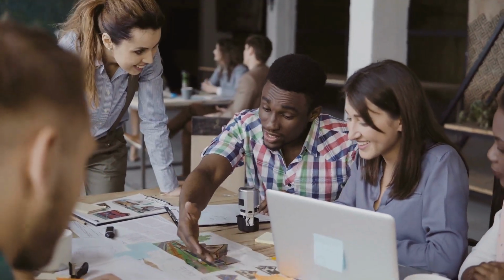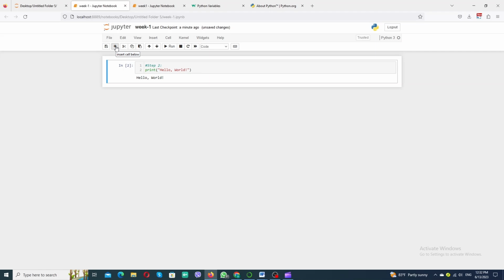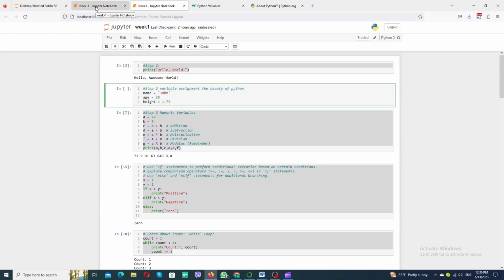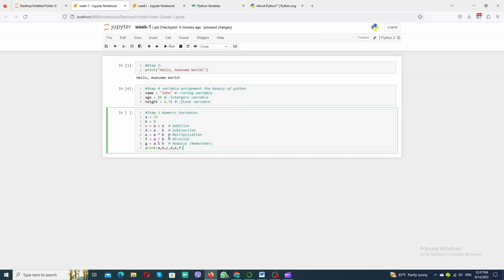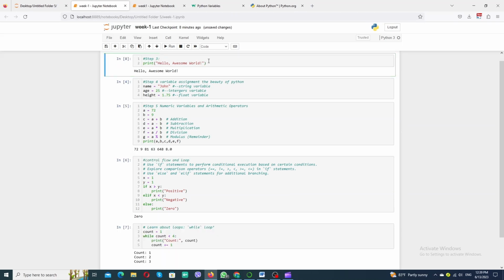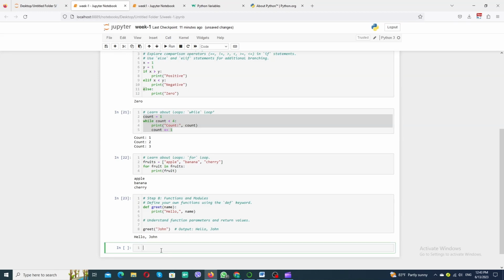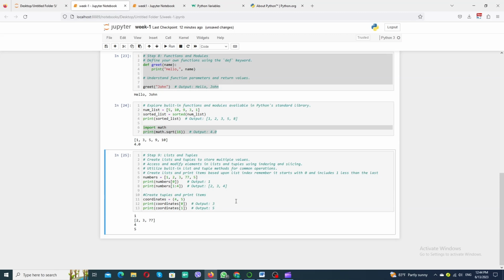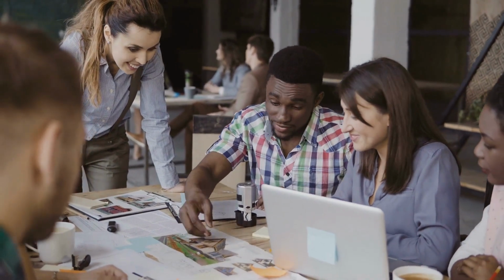Python Bootcamp Tutorial: Week 1: Getting Started with Python (Data Science for Beginners - 2)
We will be going through the steps described in the following blog

It is a 15 weeks program you will learn Python programming from scratch with comprehensive tutorials series. In this video you will be Starting with the installation process, you'll explore variables, operators, control flow, functions, and data structures like lists, tuples, dictionaries, and sets. Gain a solid foundation in Python programming and develop the skills to write efficient and effective code."

Chapter 1: Getting Started with Python:
1. What is the purpose of the `input()` function in Python?
A. To read user input from the console
B. A way to display output
C. To perform mathematical operations
D. To import modules
2. What is the output of the following code snippet?
x = 5
y = "10"
print(x + int(y))
A. 15
B. 510
C. Error
3. What is the purpose of the `str()` function in Python?
To convert a value to a string
A way to find the length of a string
To concatenate strings
To perform mathematical operations
4. What is the output of the following code snippet?
x = "Hello"
print(x[2:4])
A. ll
B. lo
C. el
D. He
5. What is the purpose of the `len()` function in Python?
To determine the length of a string or a list
A way to convert data types
To import modules
What is the output of the following code snippet?
x = "Python"
print(x[-2])
A. o
B. n
C. t
D. h
6. What is the purpose of the `print()` function in Python?
A. To display output on the console
B. A way to read user input
7. What is the result of the following expression?
7 // 2
A. 3.5
B. 3.0
C. 3
D. Error
8. What is the output of the following code snippet?
x = 2
y = 3
print(x ** y)
A. 5
B. 6
C. 8
9. What is the purpose of the `input()` function in Python?
To read user input from the console
A way to display output
To import modules
x = "Python"
print(x[1:4])
A. yth
B. ytho
C. ytho
D. Pyth
10. What is the purpose of the `str()` function in Python?
1. To convert a value to a string
2. A way to find the length of a string
3. To concatenate strings
4. To perform mathematical operations
11. What is the output of the following code snippet?
x = "Hello"
print(x.lower())
1. hello
2. Hello
3. HELLO
4. None of the above
12. What is the result of the following expression?
4 + 3 * 2 / 4
1. 7.5
2. 9
3. 5.5
4. 6
13. What is the output of the following code snippet?
x = 2
y = 3
print(x y)
1. True
2. False
3. Error
4. None of the above